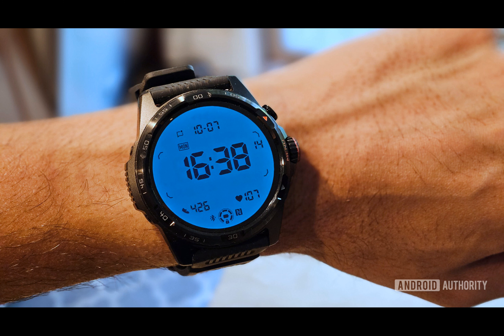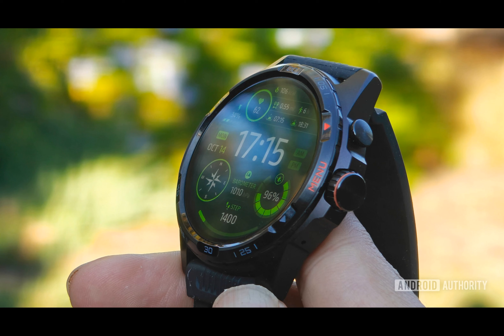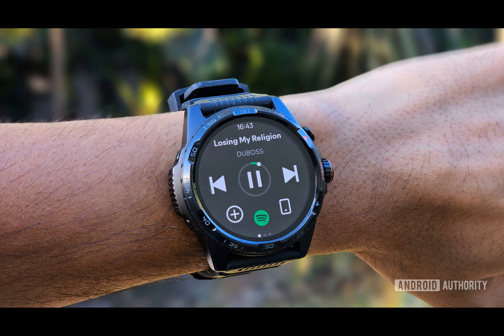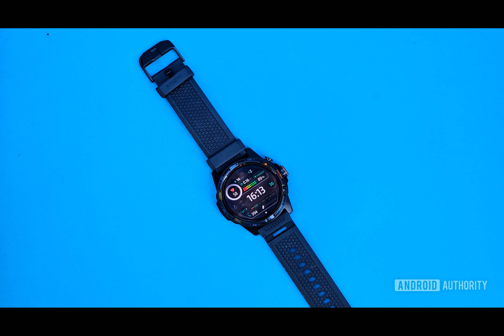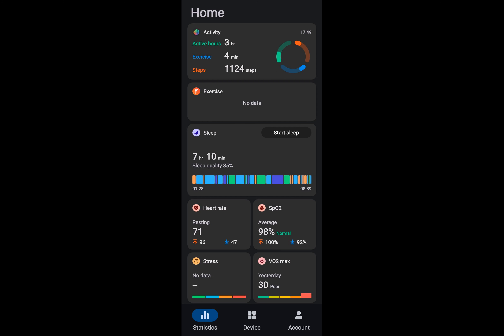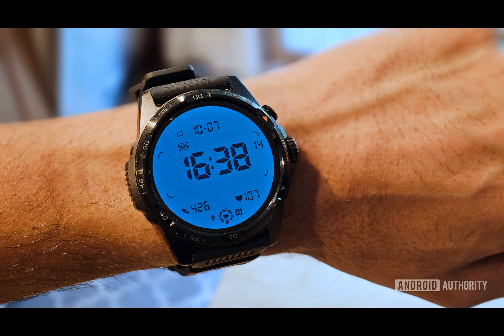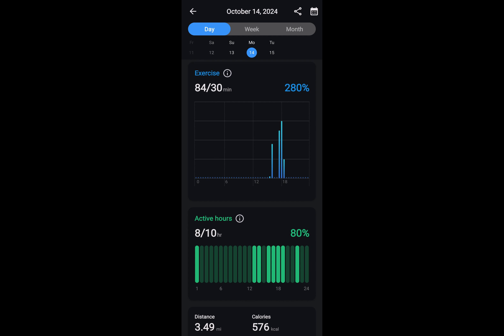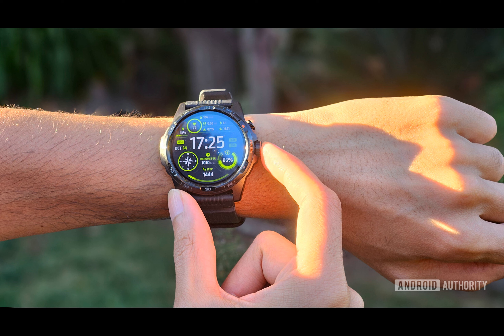Want a Galaxy Watch Ultra alternative for almost half the price I recommend the TicWatch Atlas